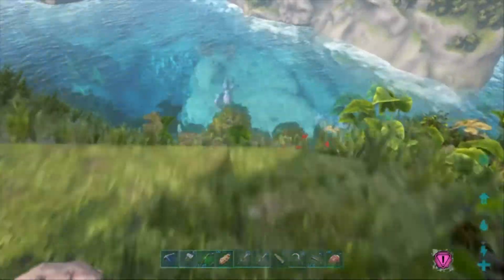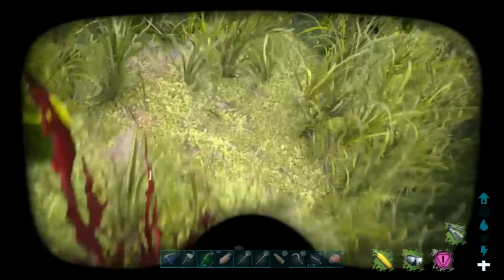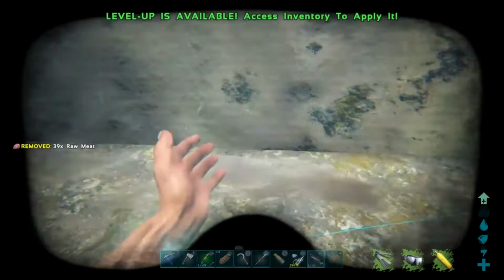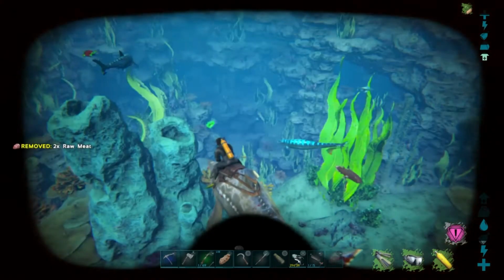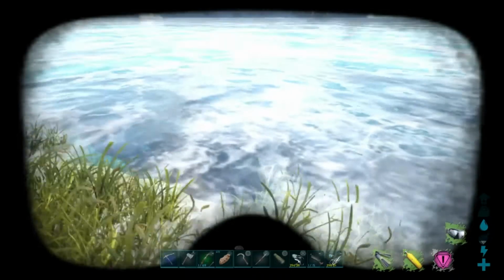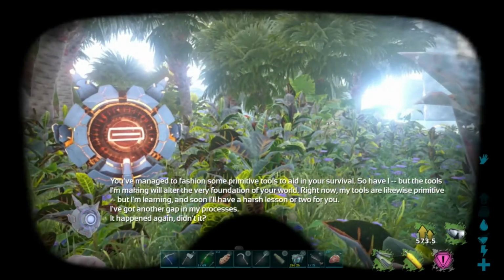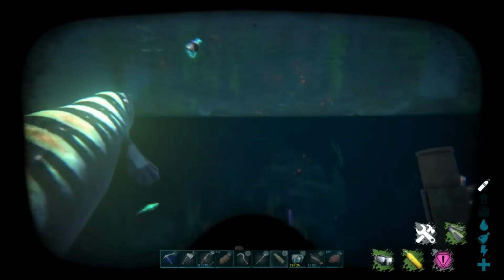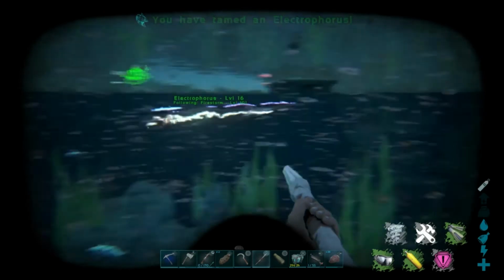|ocean life|ark genesis ep16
i hope you enjoyed this video this one took a very good amount of time to make and effort
here's are discord server again